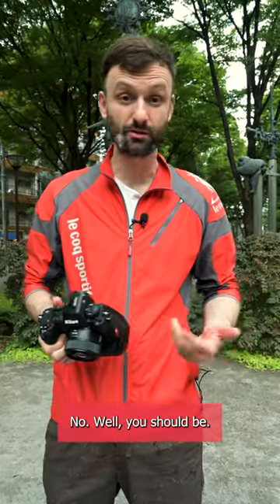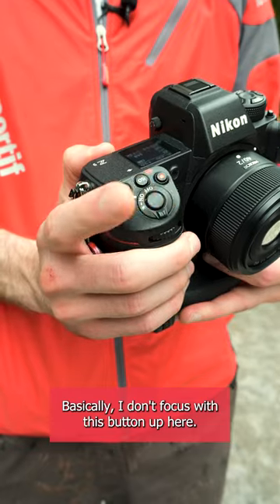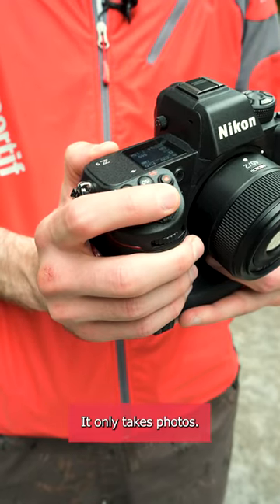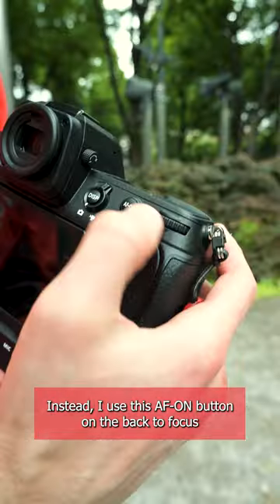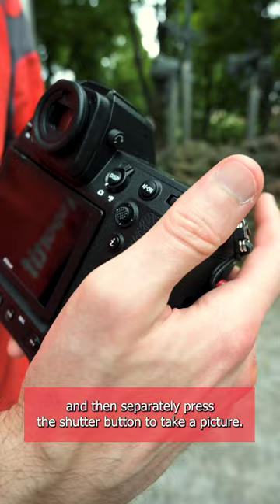Back Button Focus — It's like driving stick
MY CAMERAS:
⭐ Nikon Z9
⭐ Ricoh GR IIIx

MY LENSES:
⭐ Nikon Z 40mm f/2
⭐ Nikon Z 14-24mm f/2.8 S
⭐ Nikon Z 24-70mm f/2.8 S
⭐ Nikon Z 70-200mm f/2.8 S